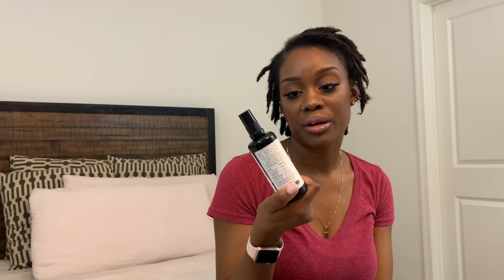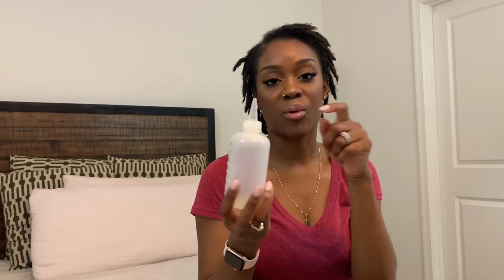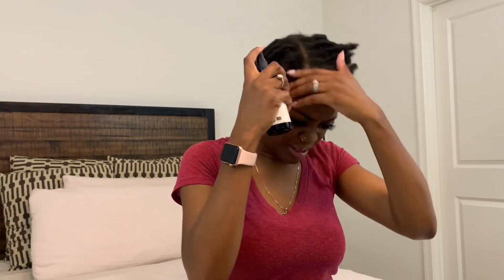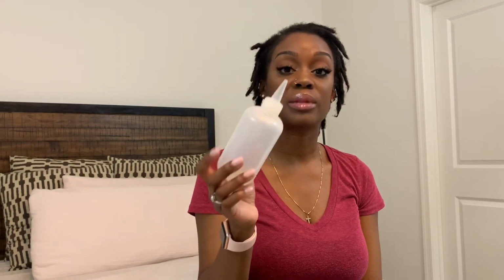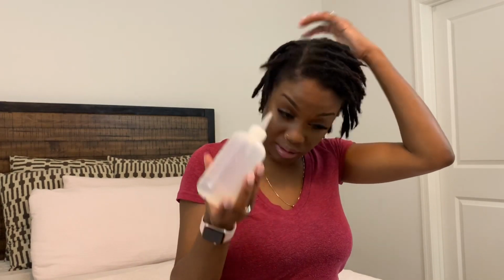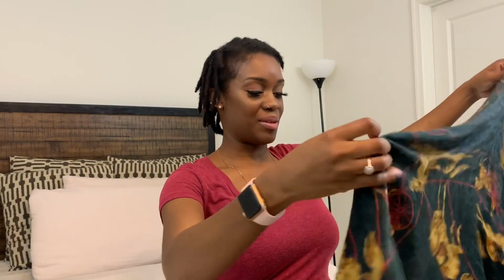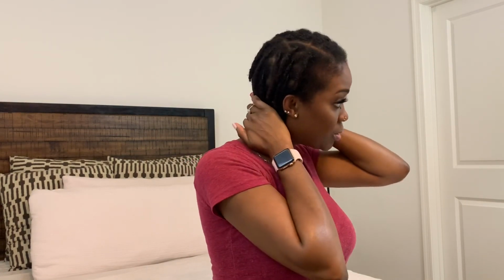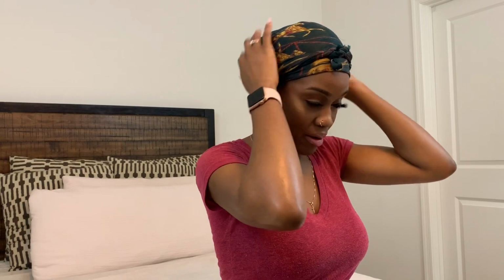NIGHT TIME ROUTINE FOR STARTER LOCS | Two Strand Twist Starter Loc Journey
Hey loves 💕 Here is my official night time routine for starter locs. This is a quick way to prep your starter locs for the next day. Keep in mind that this night time routine does not replace a moisture routine, and if you are interested in a moisture routine, I have one on my channel ☺️

Products Mentioned:
Jamaican Black Castor Oil
Hair Clips
Shea Moisture Shampoo
Organic Rose Water
Edge Tamer
Argan Oil
100% Vitamin E Oil
Water Spray Bottle
Styling Comb

Personal page: @aloveelydaee

Loc page: @daelocs